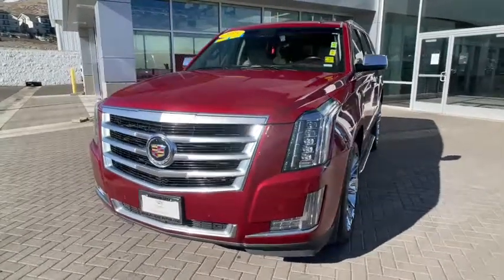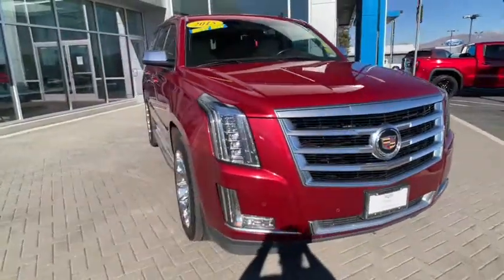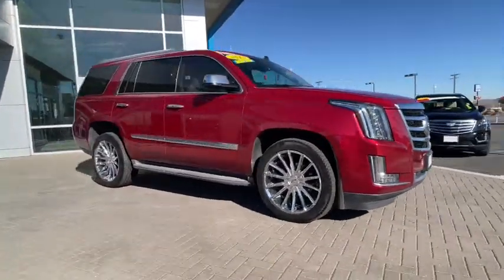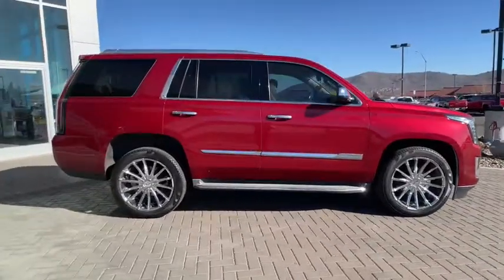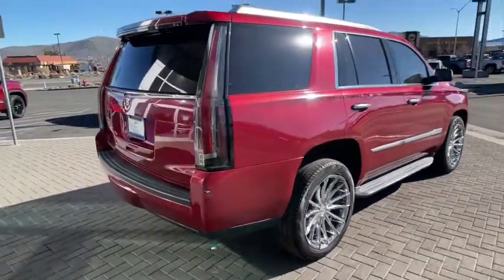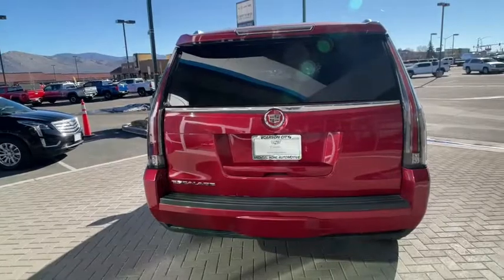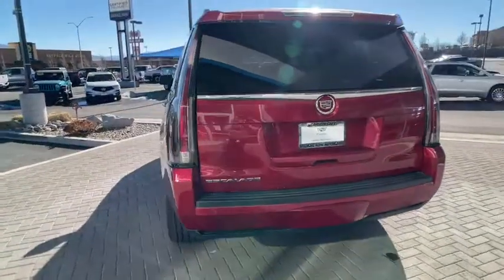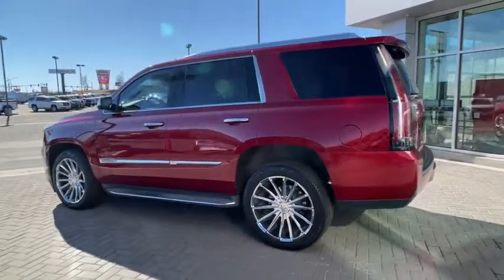2015 Cadillac Escalade Reno, Sparks, Fernley Lake Tahoe, Mammoth, NV GG22053A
Crystal Red Tintcoat Used 2015 Cadillac Escalade available in 3700 S. Carson Street, Carson City, Nevada at Michael Hohl GM. Servicing the Carson City, Reno, Sparks, Elko, Lake Tahoe, NV area.

2015 Cadillac Escalade Luxury Crystal Red TintcoatbrbrAt Michael Hohl Motor Company it is all about you!!! Come see us for a no hassle, no pressure buying experience. Serving all of Nevada and Northern California since 1984.brbrEscalade Luxury, 4D Sport Utility, Vortec 6.2L V8 SIDI, 6-Speed Automatic Electronic, 4WD.brbr6-Speed Automatic Electronic Vortec 6.2L V8 SIDIbrbrAwards:br  * 2015 KBB.com 10 Best Luxury SUVsbrReviews:br  * Shop here if you need your SUV to carry up to eight passengers, all of their stuff, and tow up to 8,300 pounds. Not only can you do all that, but youll look good while doing it. Source: KBB.combr  * Available seating for up to eight passengers; strong V8 power; stout towing capacity; quiet interior. Source: Edmundsbr  * The well-recognized Escalade has been among the Kings of the SUV family for years. For 2015, the much loved SUV has been revamped and upgraded. The classic, eye-catching look of the Escalade remains unchanged, riding high on it's traditional body-frame. But for some it's on what's on the inside that counts. The all new interior is wrapped in a wealth of perforated leather, prominent stitching and genuine wood, while tiered surfaces demonstrate a level of detail and craftsmanship unmatched in previous generations. The dash and instrument panel are anchored by the flashy CUE multimedia system and its 8-inch touchscreen interface. CUE uses proximity sensors to activate common options and controls as the user's hand approaches. Opt for the larger 12.3in and embrace the HD graphics. The front and rear ends use steeply stacked vertical layouts for the standard LED headlights and taillights, and Cadillac's grille design is presented in its largest form yet. The Escalade also carries over a 6.2-liter V8, this one comes from the latest generation of direct-injection engines, with output increased to 420HP and 460 lb-ft of torque. This combination combusts in a freight train-like pull when you hit the throttle. The base rear-wheel-drive Escalade can tow up to 8,200 pounds  making it useful for those who aren't afraid to get a little dirty. Escalade's new technologies include safety features to help protect occupants at all times; front and rear automatic braking relies short-range radar technology and ultrasonic sensors to help avoid front and rear low-speed collisions. Driver Awareness packages include Forward Collision Alert, Lane Departure Warning System, and the patented Safety Alert Seat, which uses directional vibrations to alert the driver to potential crash threats. Source: The Manufacturer SummarybrbrAt Michael Hohl Motor Company it's ALL ABOUT YOU!!